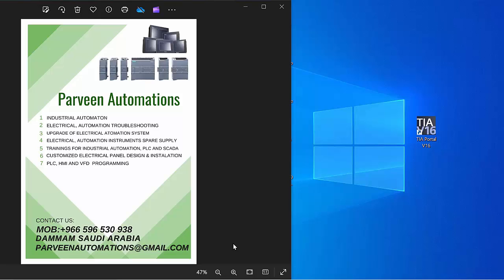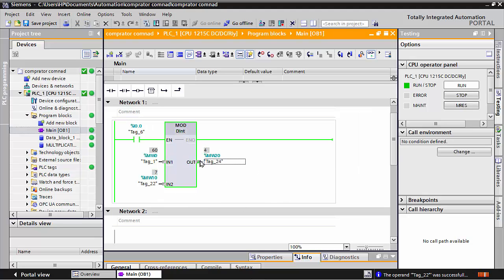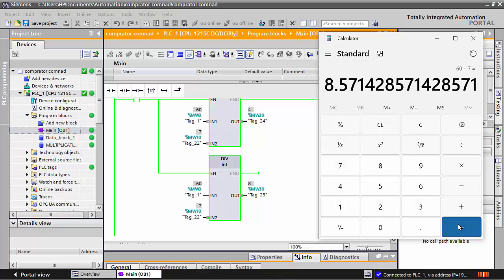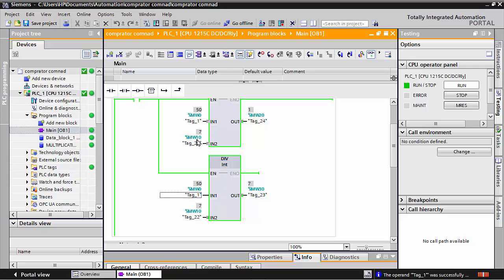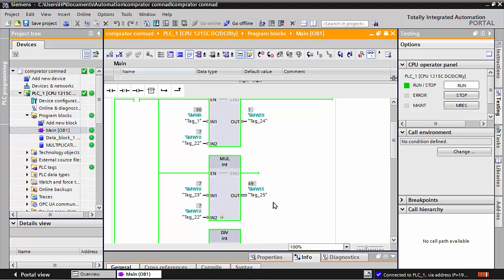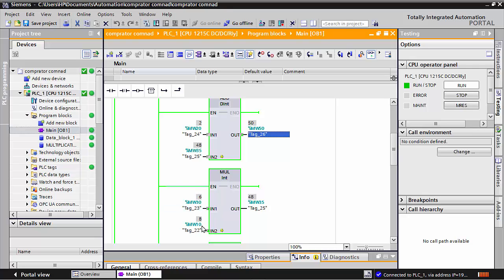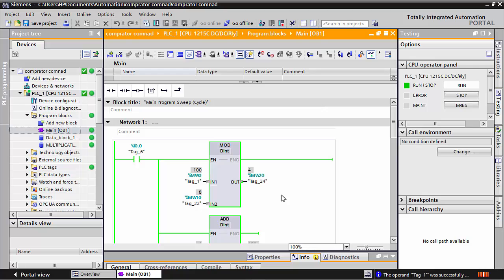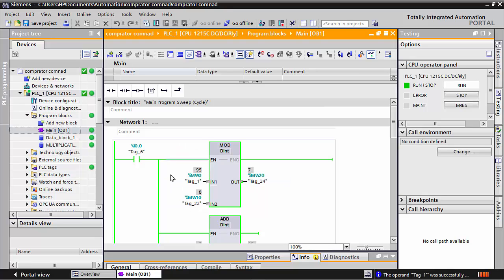Siemens plc s7-1200 how to use (MOD)command in Tia portal V16